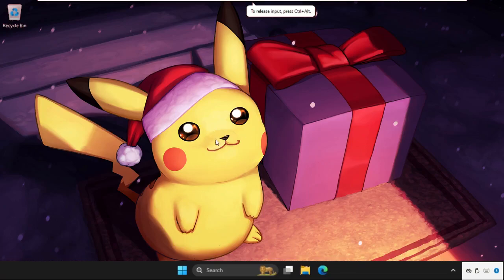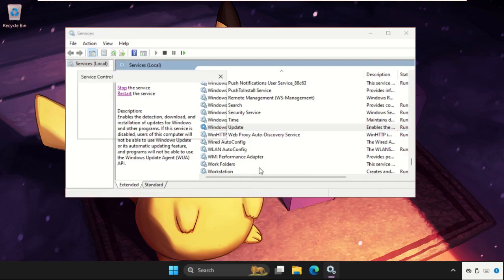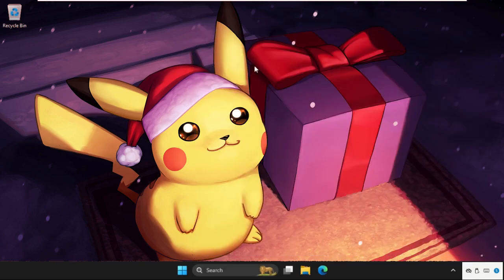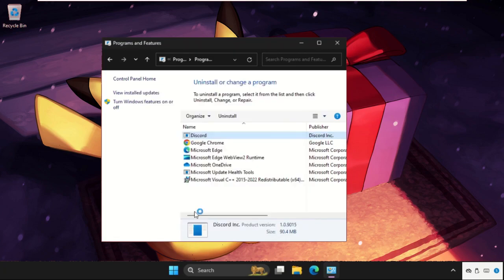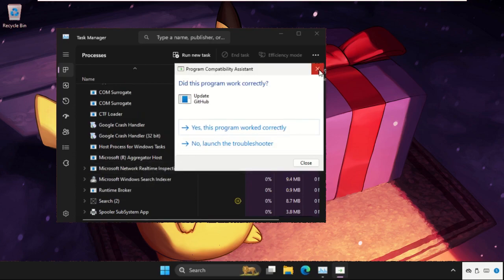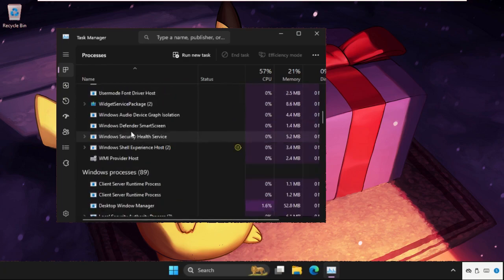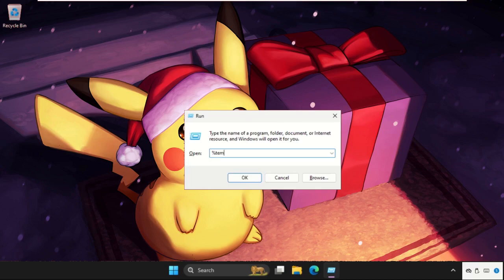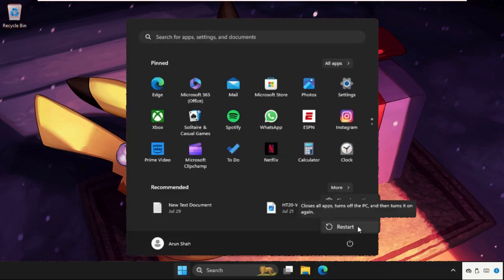Windows 11 Battery Drain Issue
How to Fix Battery Drain in Windows 11
This video will show you How to Fix Battery Drain in Windows 11
Windows 11's battery drain issue can be linked to a number of causes, with both hardware and software playing important roles. The operating system's power-efficiency optimisation is a crucial component. Windows 11 may result in unneeded background activities, resource-guzzling programmes, and insufficient management of hardware elements like the CPU and GPU if power management is not adequately optimised in Windows 11. Additionally, outdated or incompatible device drivers may not function properly with the new OS, which might result in high power consumption.
So, lets learn How to Fix Battery Drain in Windows 11